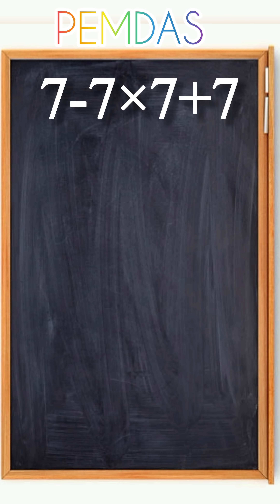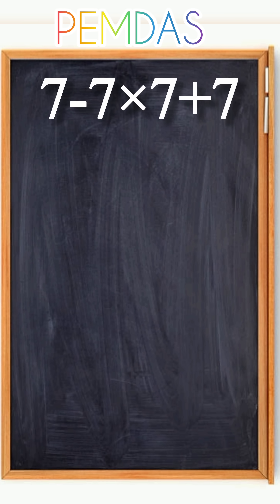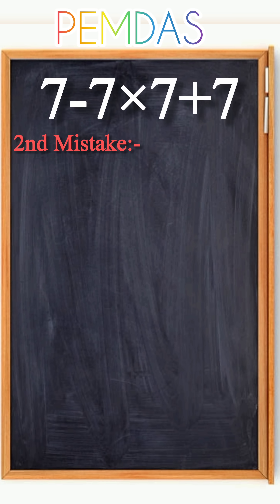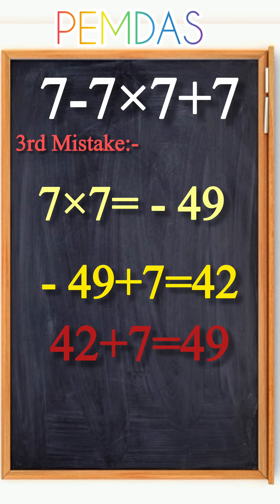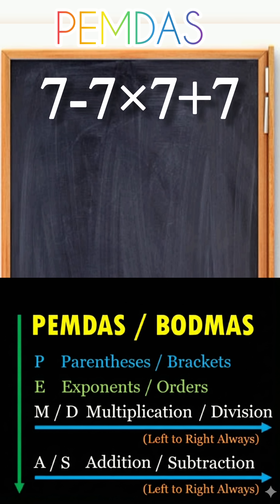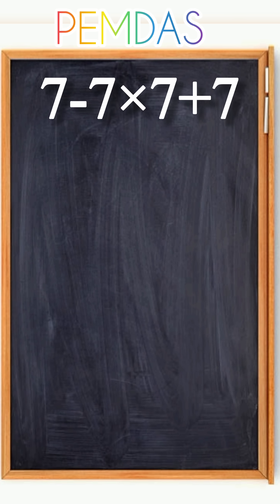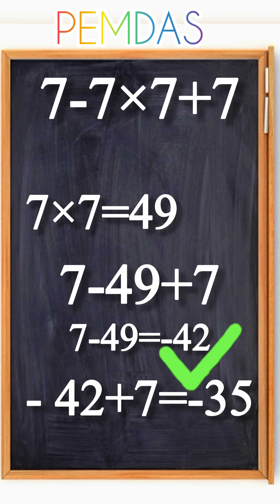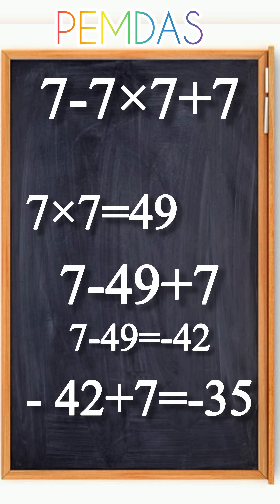If You’re Smart, Solve This Without a Calculator!maths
Welcome to WML LOGIC 🎓
Where logic meets fun! Here, we solve mind-twisting math puzzles, PEMDAS challenges, fractions, ratios, percentages, and brain-boosting questions — all explained in simple and clear steps.

💡 Why Watch My Videos?
✅ Learn how to solve tricky math problems step by step
✅ Understand real-world examples using BODMAS / PEMDAS
✅ Build strong basic math skills for exams and daily life
✅ Enjoy short, smart, and logical math explanations

🔶 Today’s Challenge: Try solving this tricky above  equation — can you get it right?

🧠 Think you’re a math genius?
Try solving today’s problem and see if you’re among the top 1% who get it right!
Comment your answer below — I might feature your name in the next video.

📌 Don’t Forget To:
👍 LIKE if you enjoyed the challenge
💬 COMMENT your answer or question

🎯 Math Made Simple. Logic Made Fun.